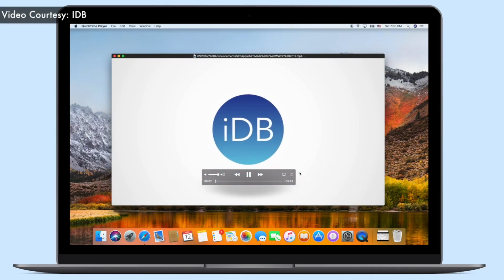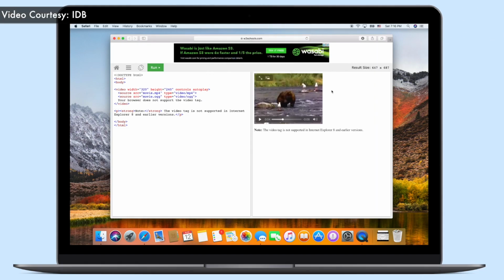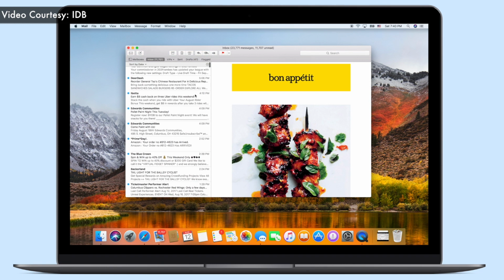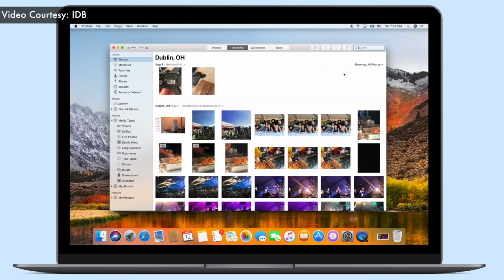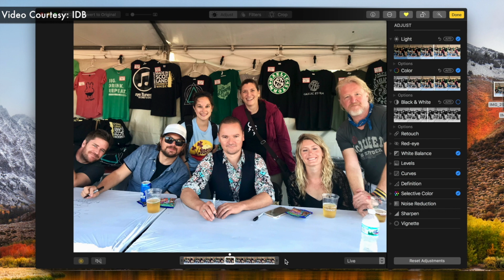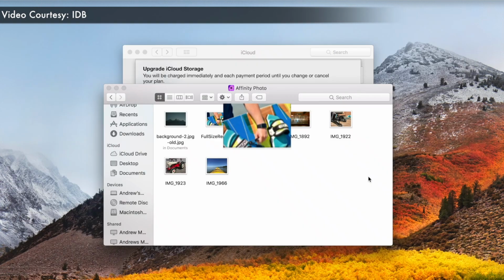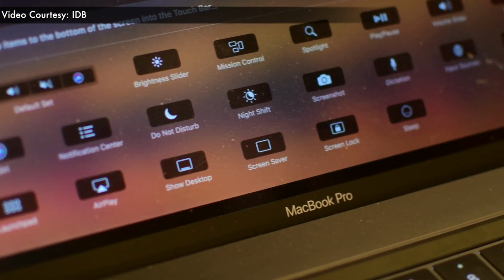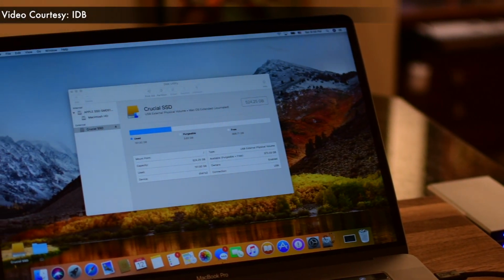100+ Amazing New Features in macOS High Sierra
macOS High Sierra introduces many new features to Mac users. In possibly one of the largest, though largely unseen updates, here is the non-exhaustive list of everything thats new. Under the hood
100+ Amazing New Features in macOS High Sierra